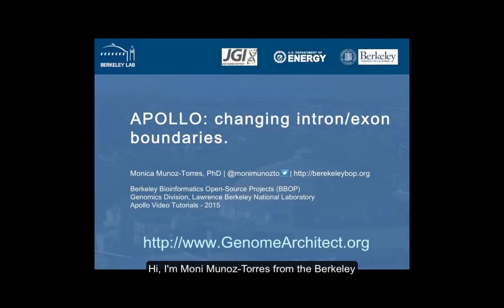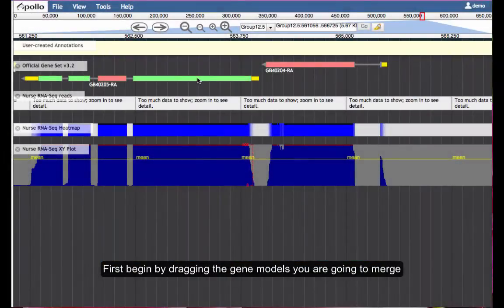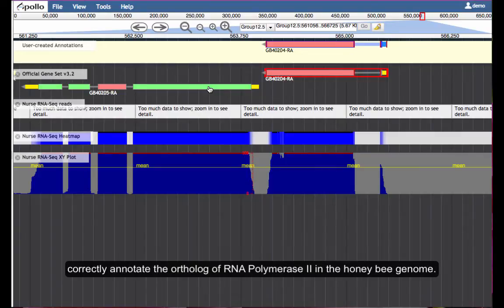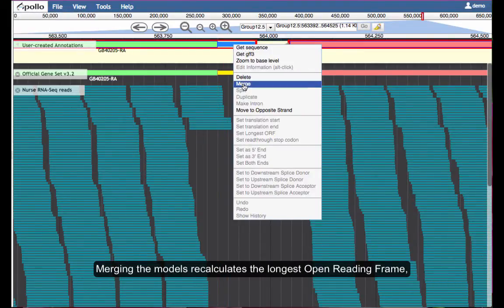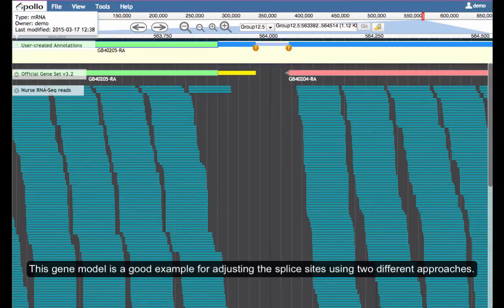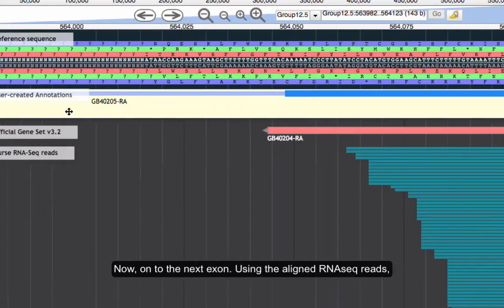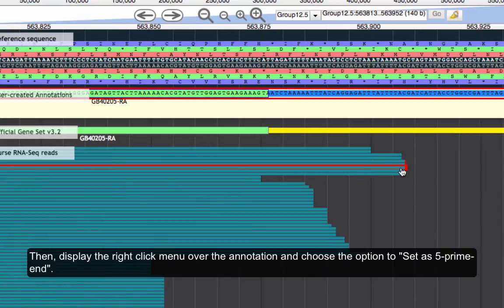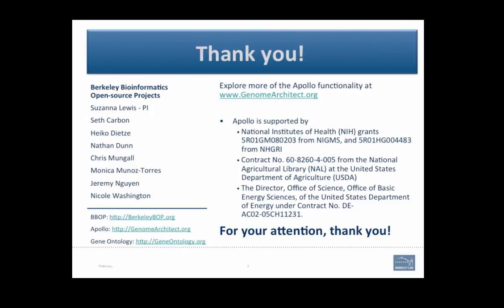Apollo: merging and setting intron/exon boundaries.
This is a tutorial video for Apollo, a collaborative genome annotation editing tool.

In this video we will briefly demonstrate how to merge two gene models, and how to edit the resulting intron/exon boundaries using two different approaches.

We are the Berkeley Bioinformatics Open Source Projects team at Lawrence Berkeley Lab, developers of Apollo.